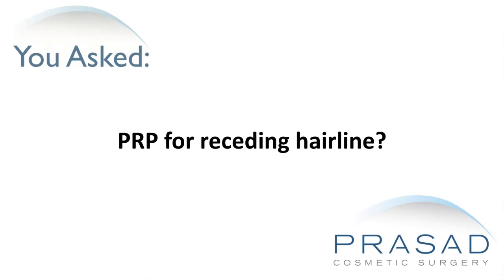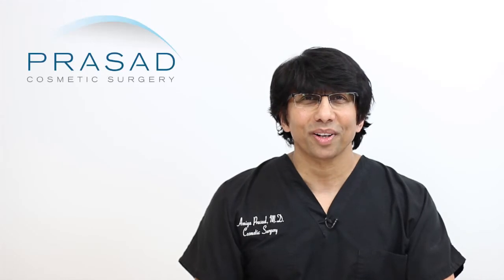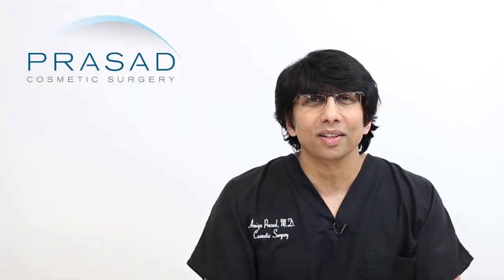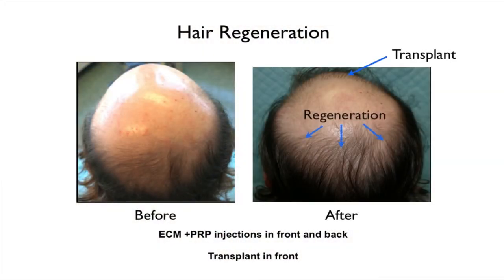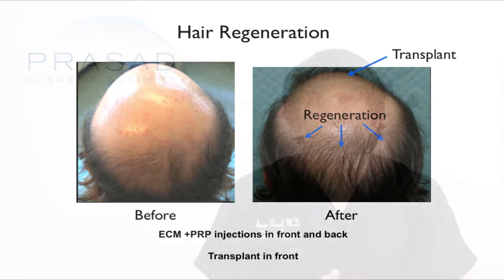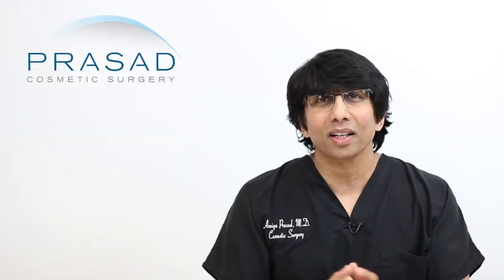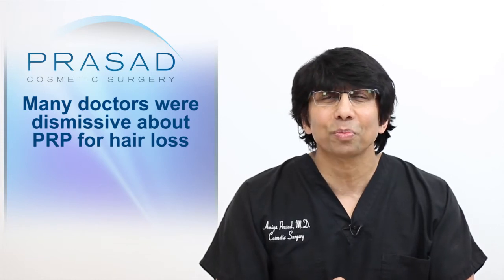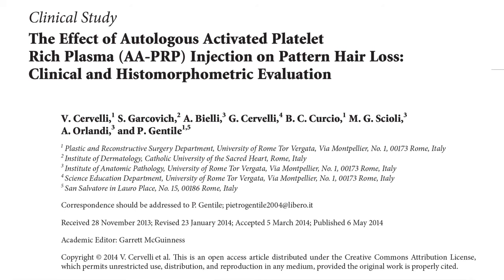Why Number of PRP Sessions for Hair Loss Can't be Predicted, and a Treatment that Takes 1 or 2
results, and states that he understands that results vary from person to person.

New York hair restoration specialist Amiya Prasad, M.D. reviews his concerns in this video, and explains why number of treatments of PRP alone cannot be predicted because of limited effects and varied experience of doctors, but a customized PRP combination with extracellular matrix can yield long-lasting results in just one or two treatment session:

1:10 — Dr. Prasad details his background training in cosmetic oculofacial plastic and reconstructive surgery, as well as his experience as a hair loss specialist and founder of TrichoStem™ Hair Regeneration Centers

2:04 — Dr. Prasad talks about how he used PRP as a means of improving hair transplant and donor area healing

2:46 — The benefit of the combination of PRP and extracellular matrix in stimulating hair growth

3:39 — How doctors were initially skeptical of PRP as a hair loss treatment, but are now recognizing it

4:12 — Dr. Prasad talks about how the TrichoStem™ Hair Regeneration treatment is different from other PRP treatments; and how Hair Regeneration yields long-term results

5:26 — How Dr. Prasad has developed fully individualized treatment plans based on a stringent classification system

6:24— Dr. Prasad explains how Hair Regeneration treatment is typically done on middle-aged patients

6:55 — How some patients may benefit from an additional booster injection after 15 to 18 months

7:34 — How Hair Regeneration treatment differs from regular monthly PRP injections

8:43 — How Hair Regeneration treatment plan maintains longevity of results

9:14 — How many dermatologists say that PRP alone only works 50% of the time for hair loss

9:47 — How hair loss is not cured, but managed; and Dr. Prasad’s recommendation